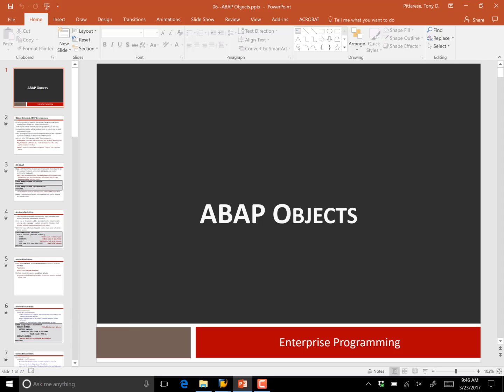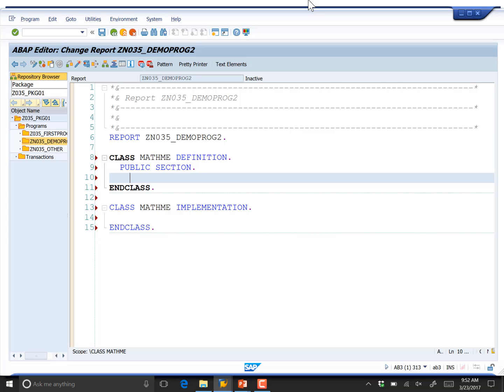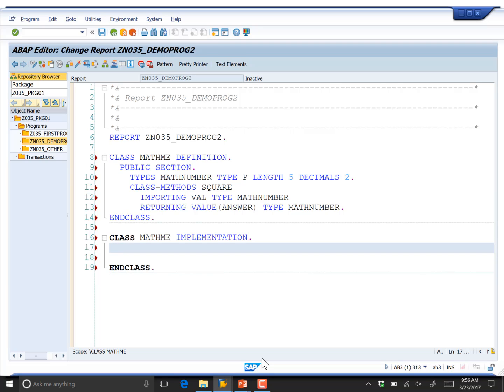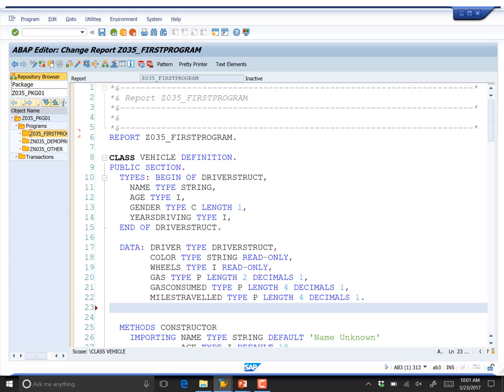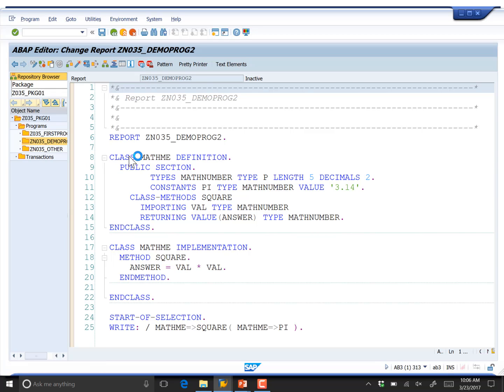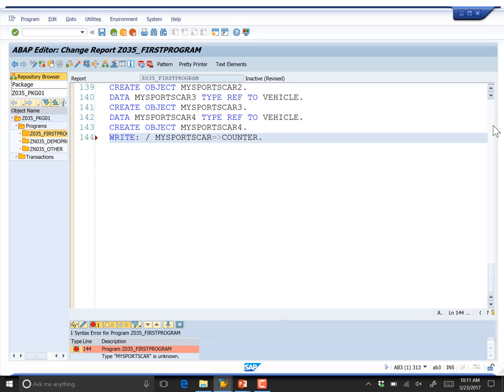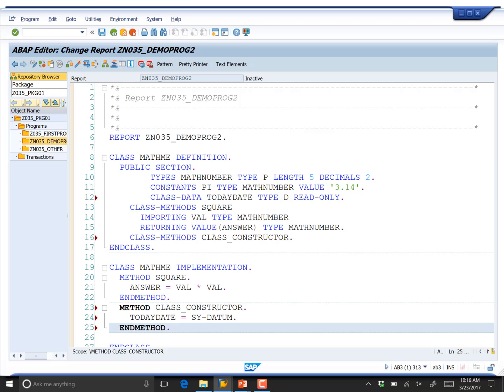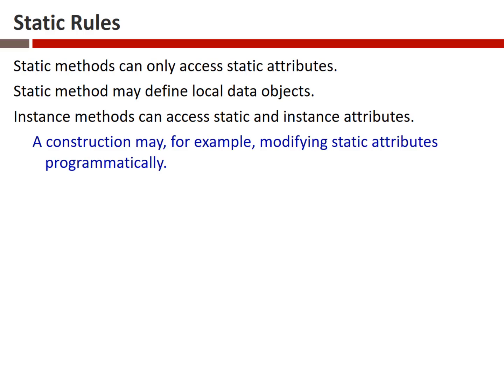Lecture 17, ABAP Objects, part 4